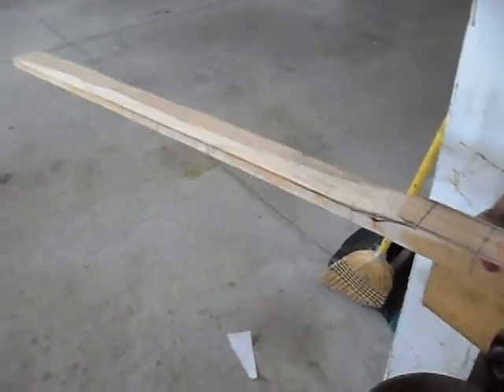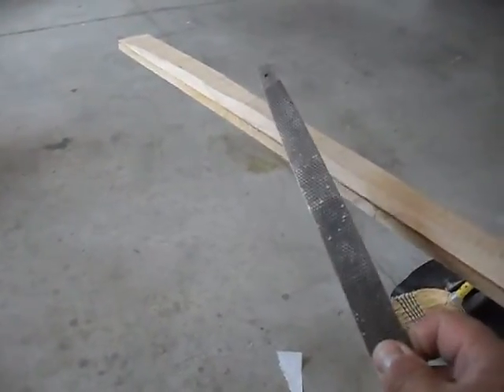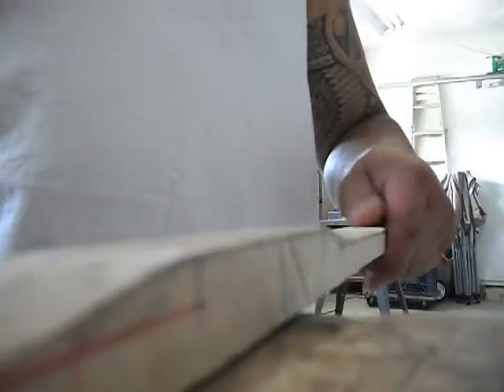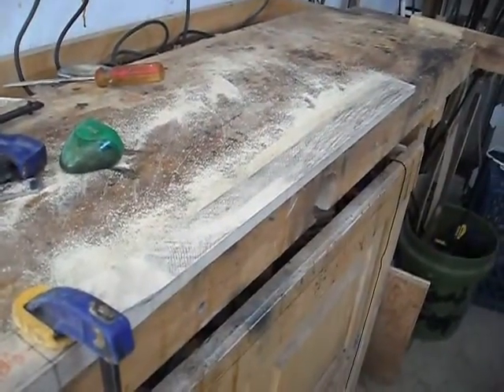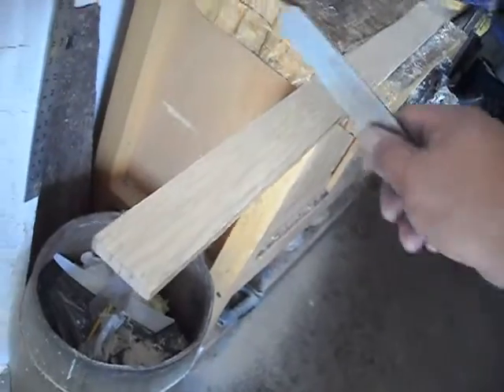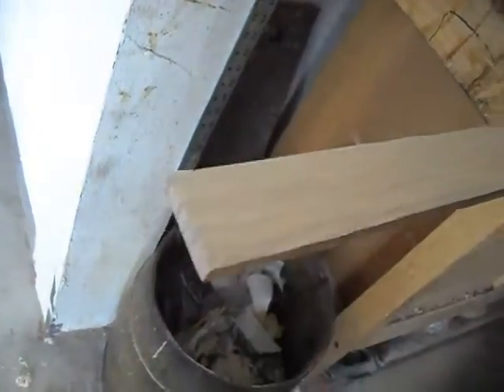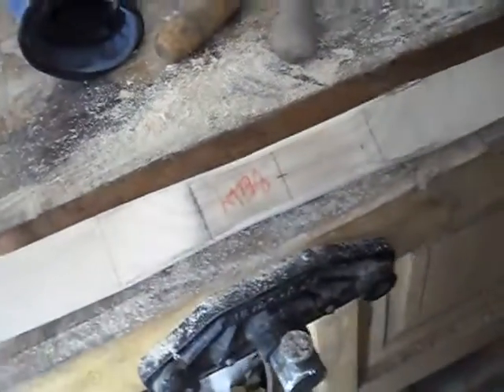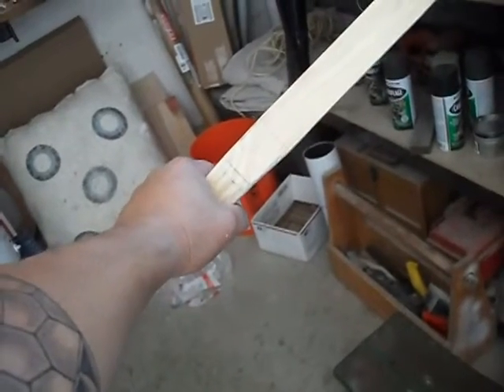Making a Hickory short bow- Part 2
Flatten the limbs, cut the tip tapers and shape the handle